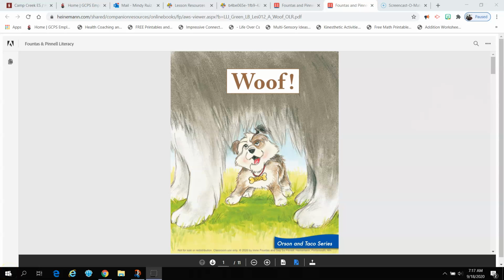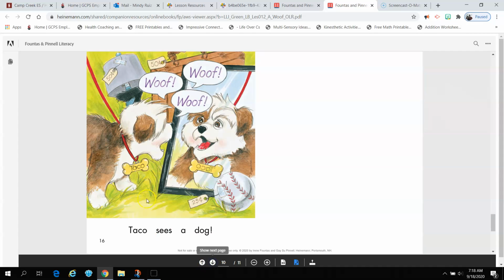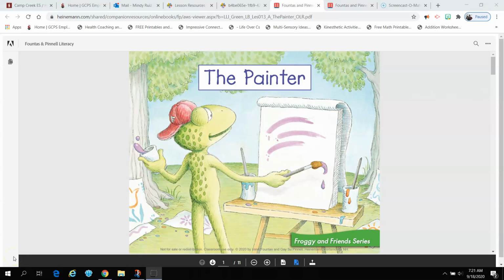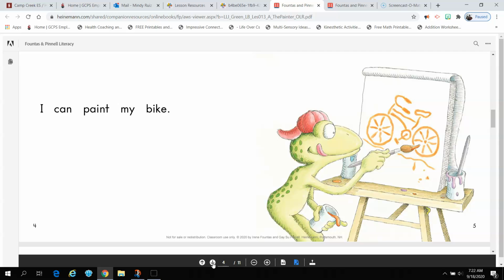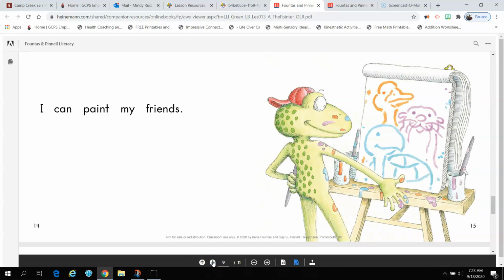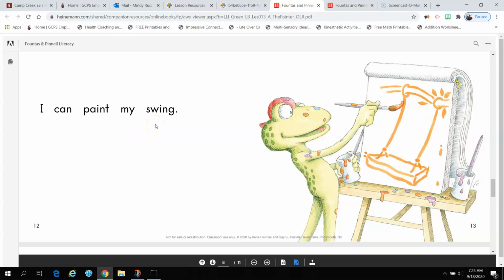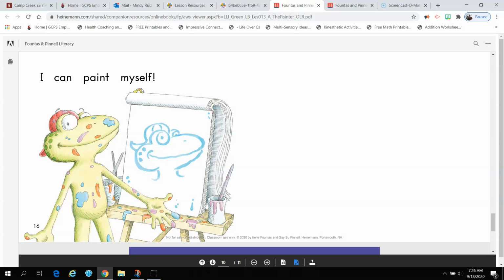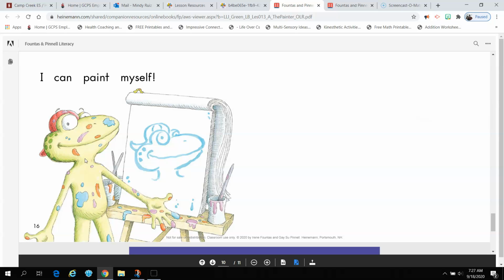LLI Lesson 13